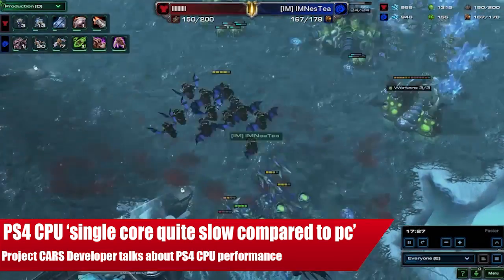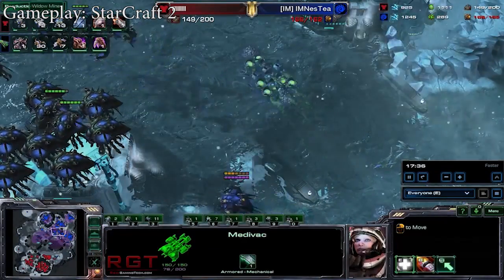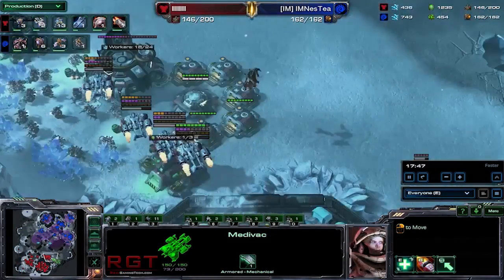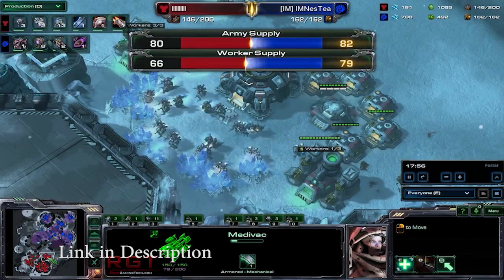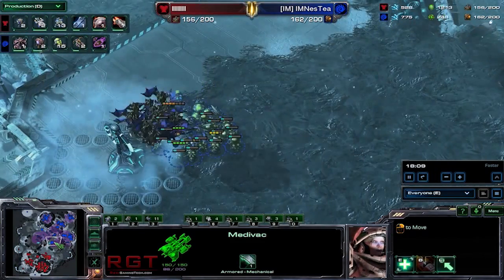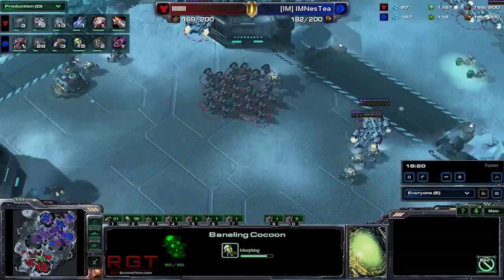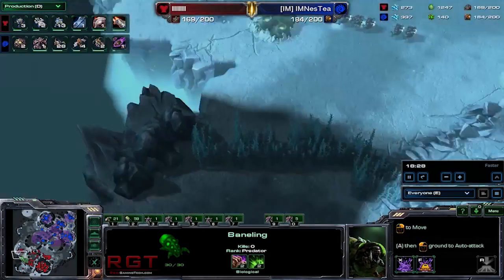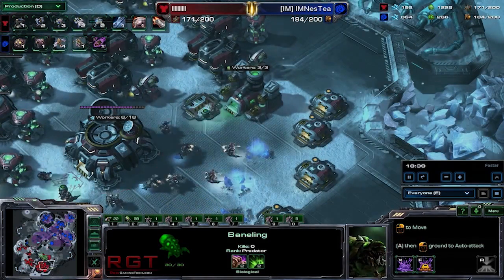PS4 CPU "Quite Slow Compared to PC" Says Project Cars Developer - Analysis & Info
The Playstation 4′s CPU frequency is still unknown, despite lots of speculation. Sony have remained tight lipped concerning the machines clock speed, with 'guesses' ranging from between 1,6GHZ to 2GHZ. Just a few days ago, I ran with a piece of news discussing the performance of texturing using the "Substance Engine". Allegorithmic's middleware engine which helps to produce compressed textures and unique effects.